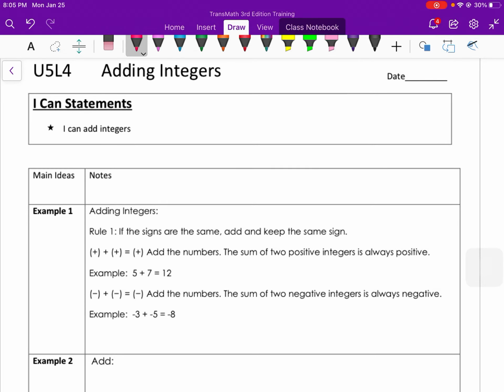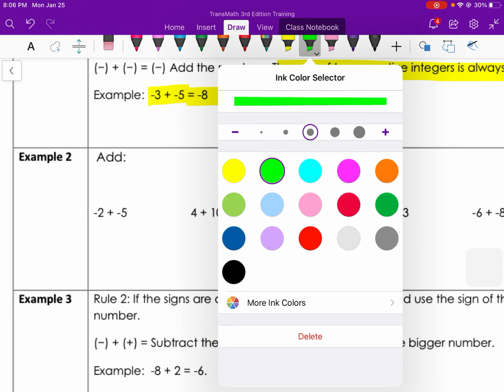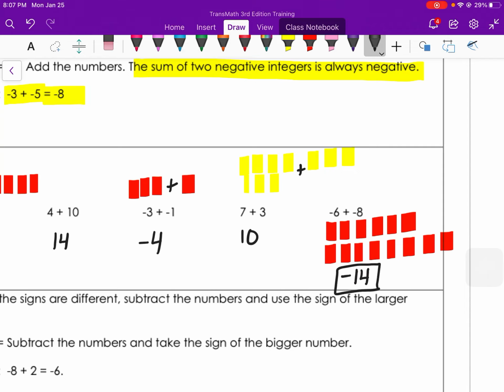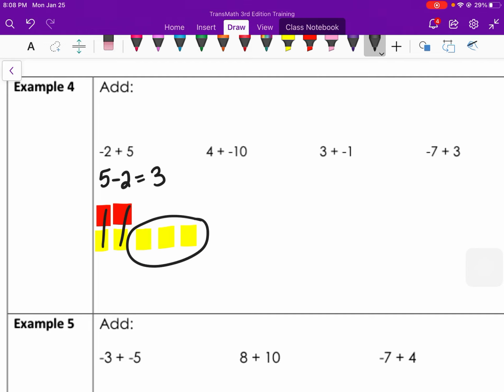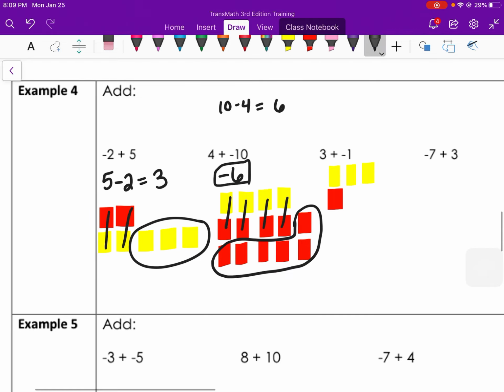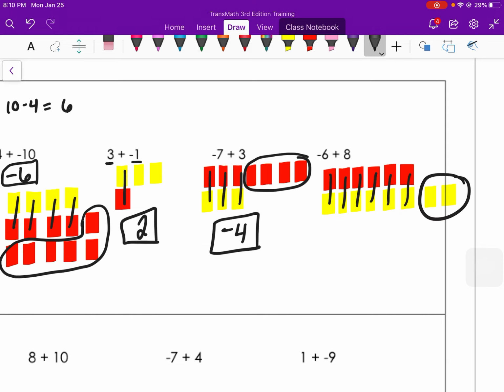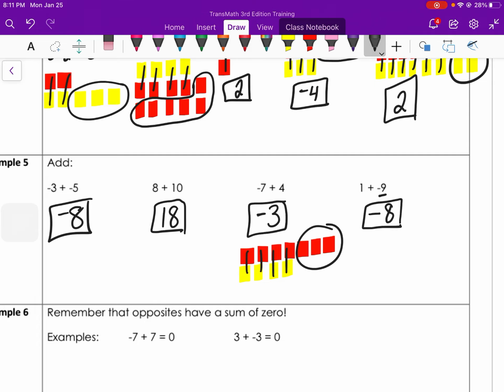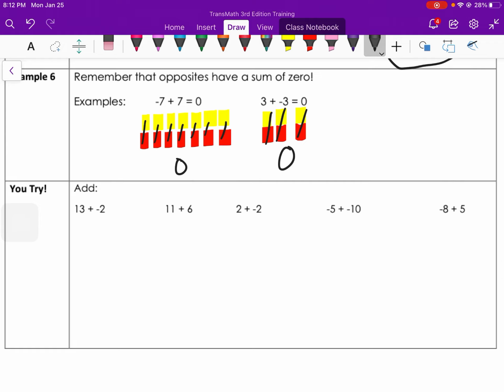U5L4 Adding Integers